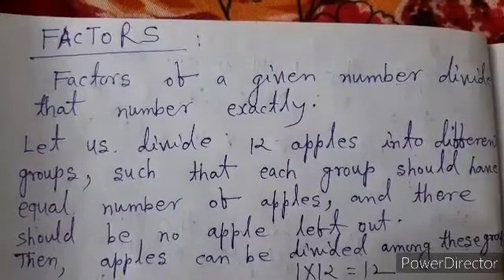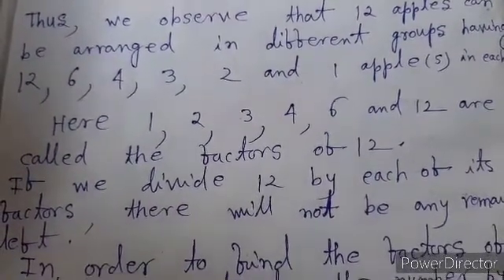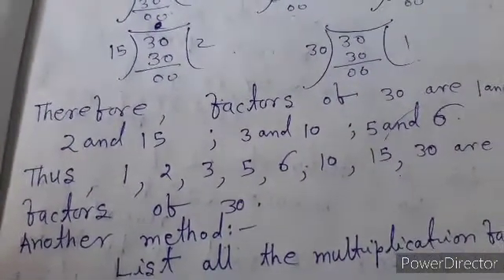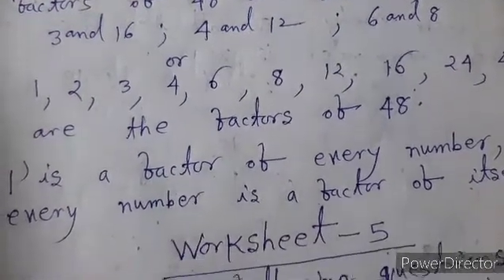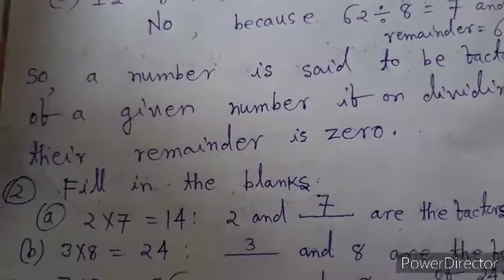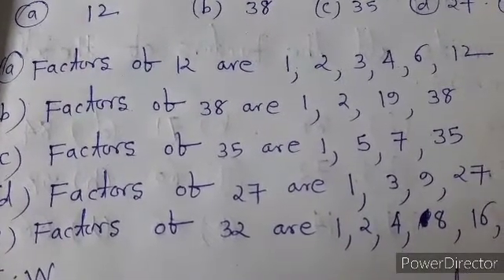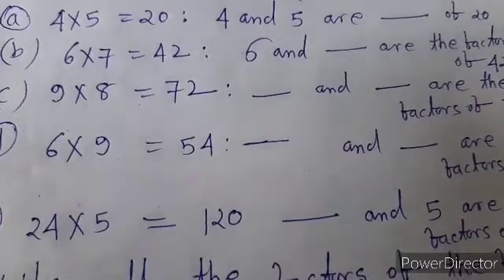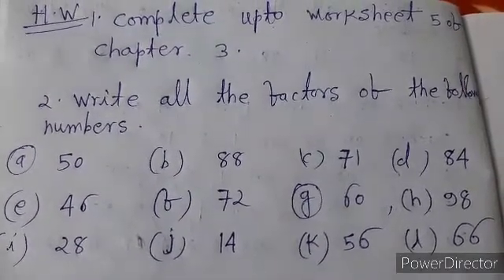Factor by Mr. R JHA